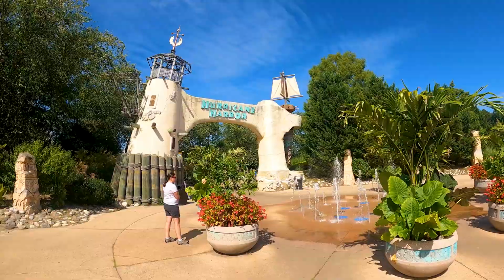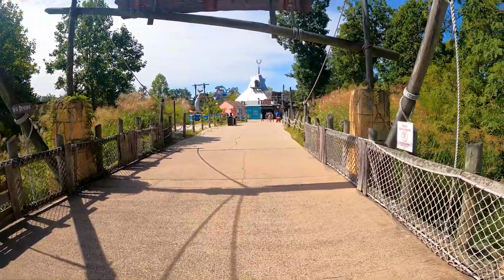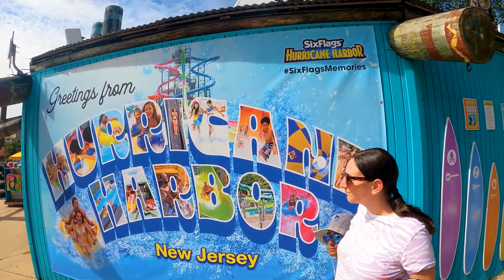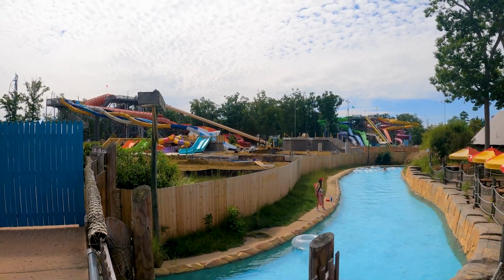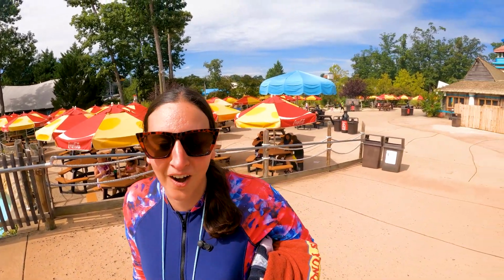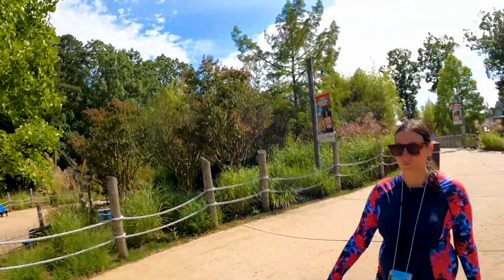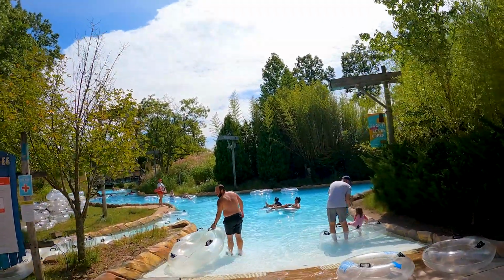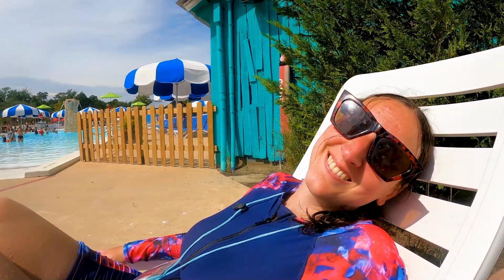What is Lite Splash at Six Flags Hurricane Harbor (NJ) | Park Update | September 2023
Check out the construction for the now new for 2024 kids area and what attractions available for Lite Splash!